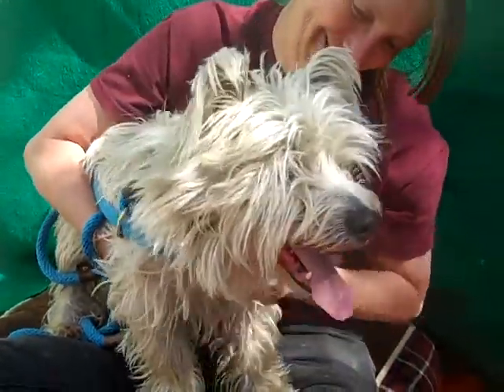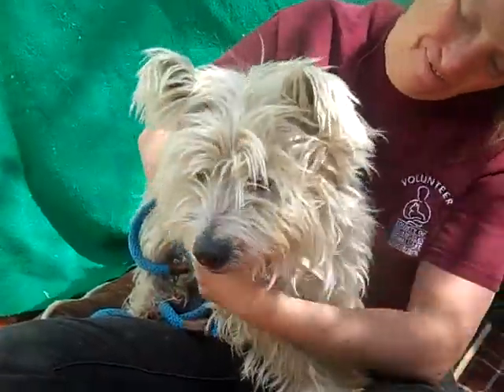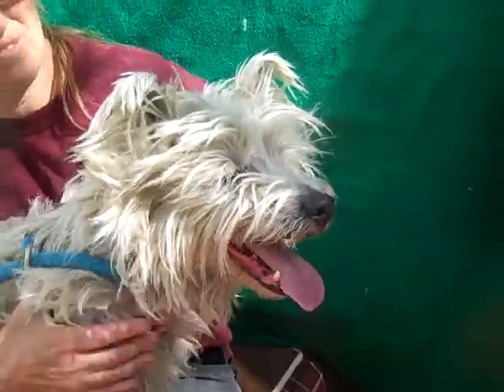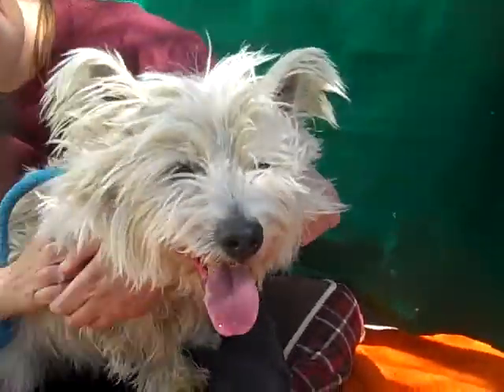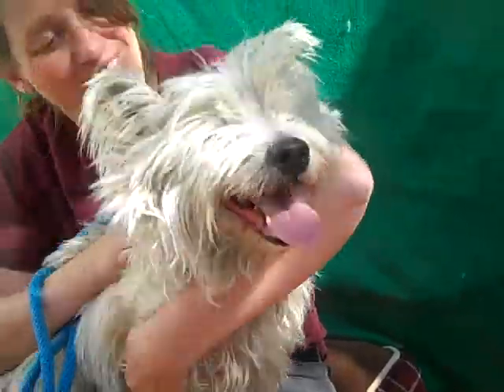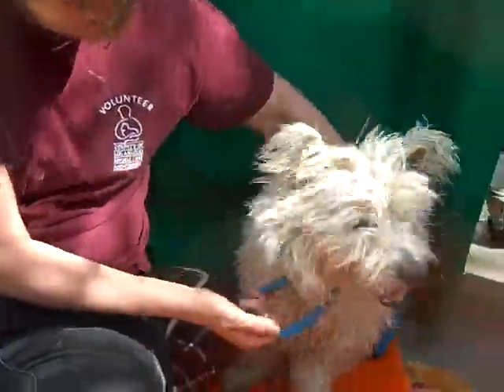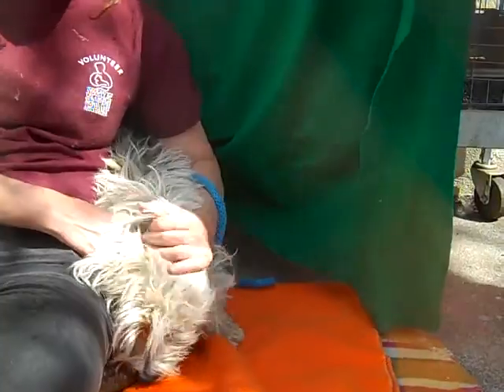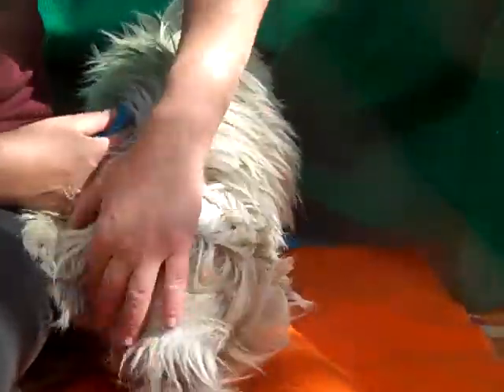A4922783 Bentley | West Highland White Terrier Mix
A4922783 Bentley is an outgoing 6-year-old white male West Highland Terrier mix whose owner left him, along with Louie [A4922785], at the Baldwin Park Animal Care Center on February 25. Weighing 18 lbs, Bentley relishes human attention. He knows how to walk respectably on leash, and appears to be housebroken. Bentley gets along with dogs of all sizes, but people are really his main squeeze. If you’re looking for an attentive and  move-in-ready smaller dog, Bentley is your man!